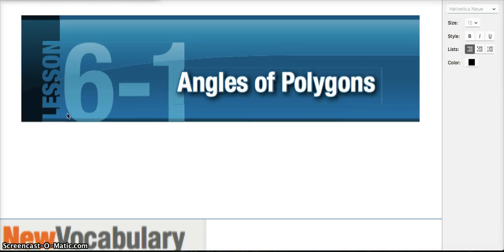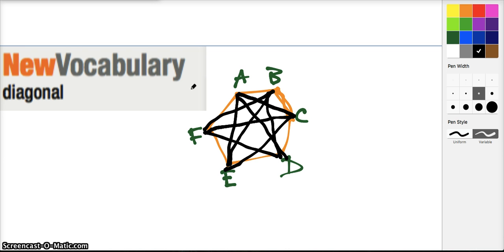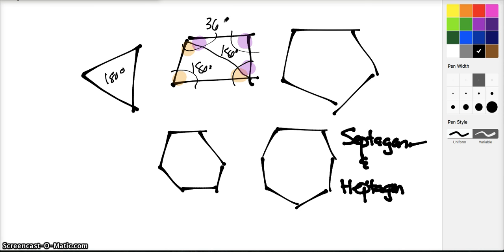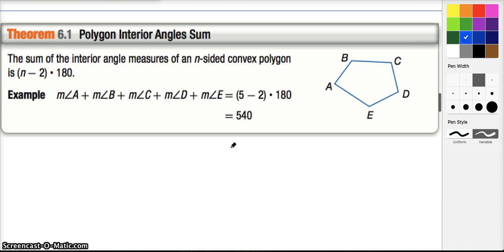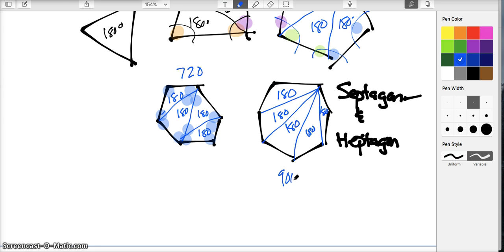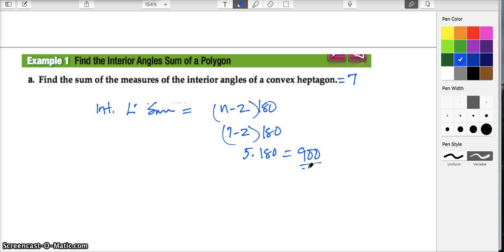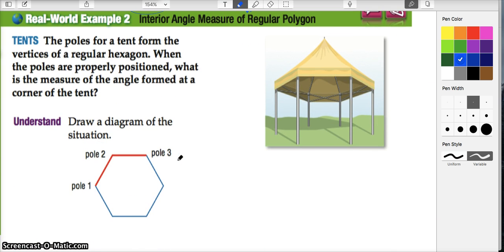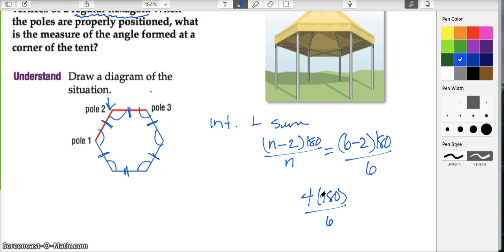Geo 6-1 Part 1.mp4